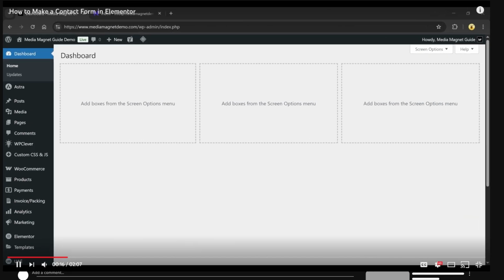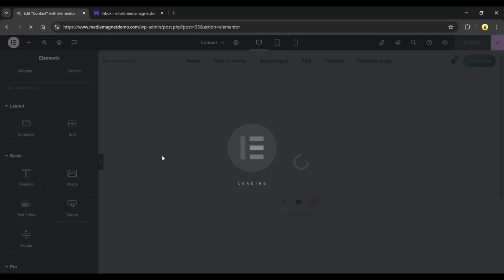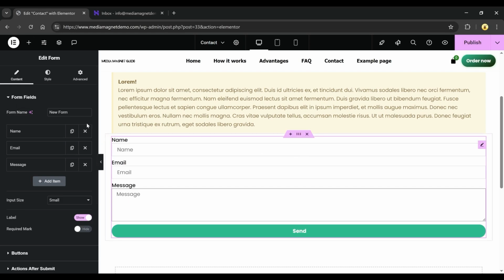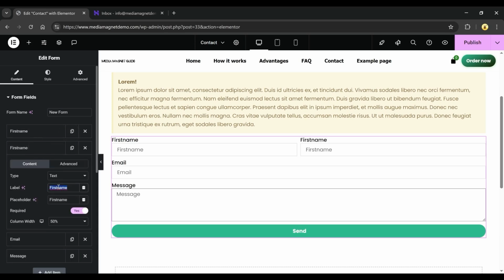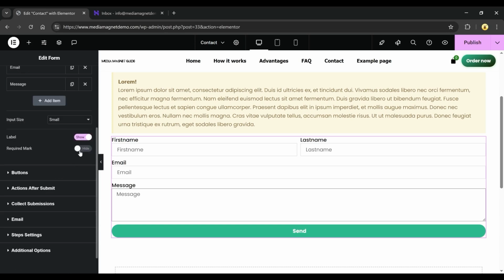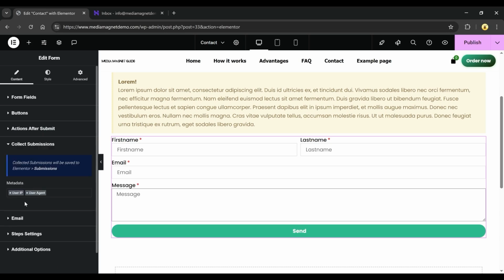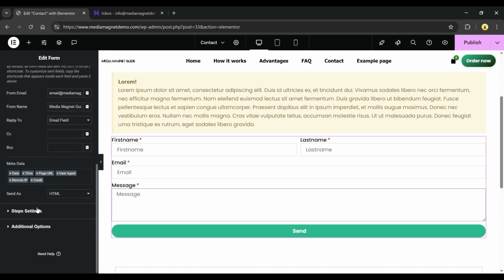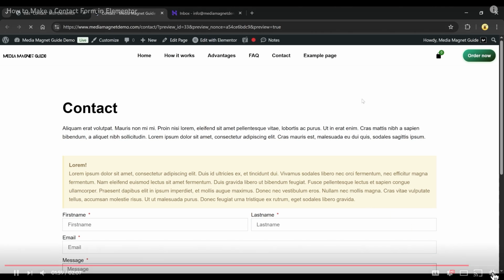How to Make a Contact Form in Elementor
Find out how to create a contact form in Elementor to collect user inquiries and enhance communication.